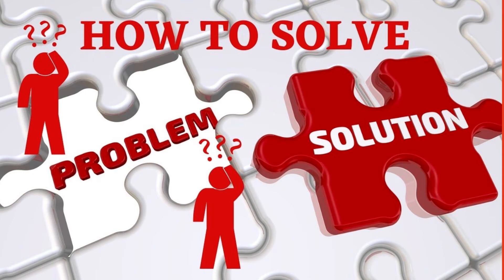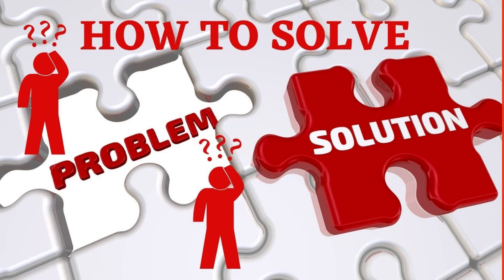HOW TO SOLVE A PROBLEM / SELFCARE